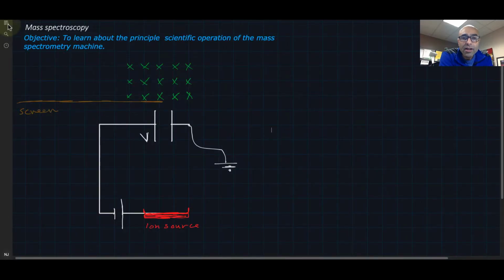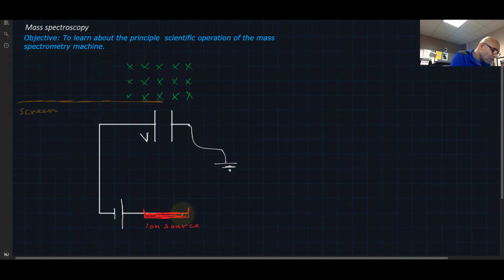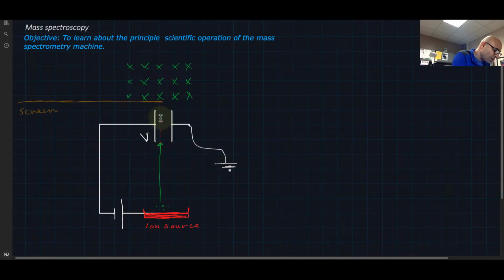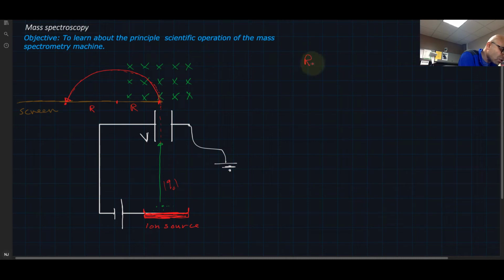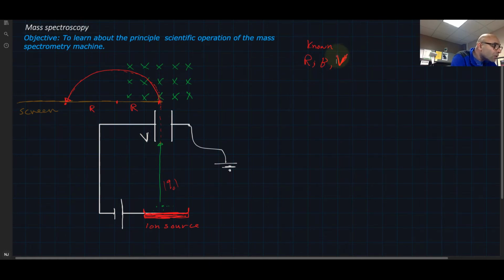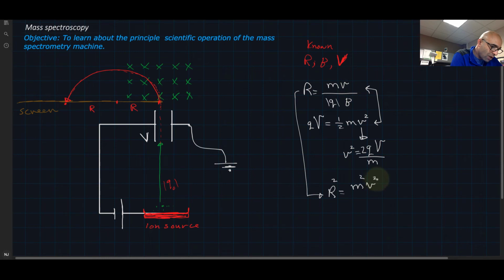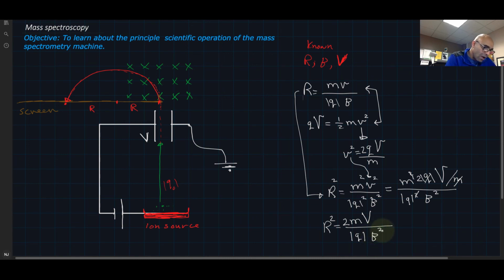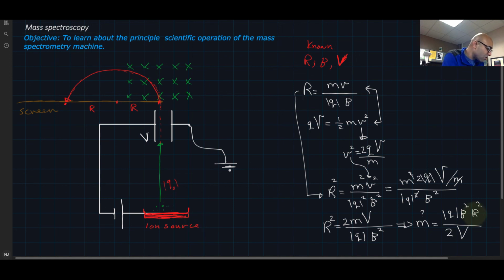How does the mass spectroscopy machine measure masses of very small ion particles?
The principal scientific operation of a mass spectroscopy machine is presented here. A brief description of the mathematical equations that describe the method of finding the mass of small items is also presented. Please see the example linked at the end of the video.